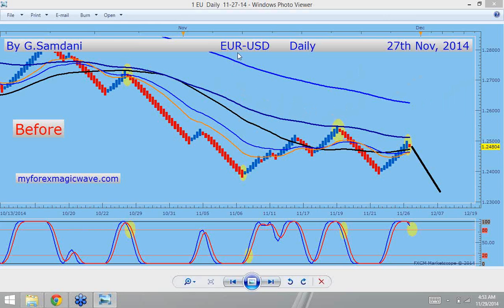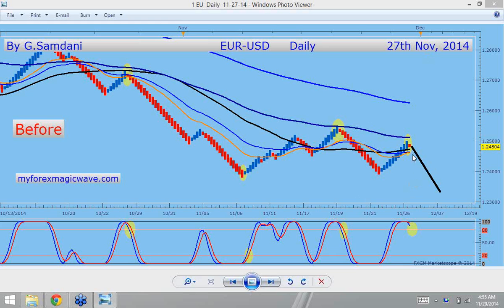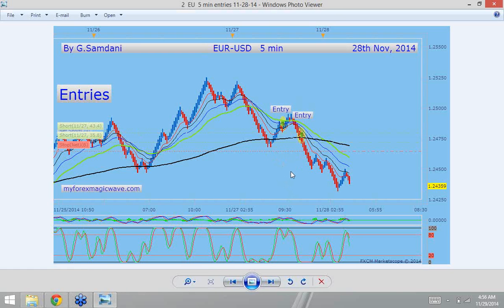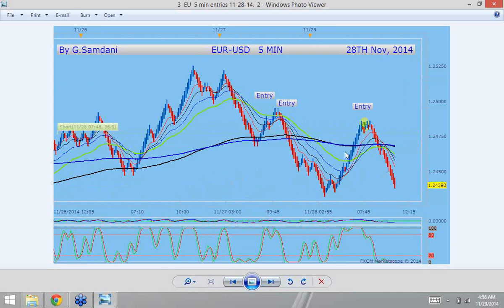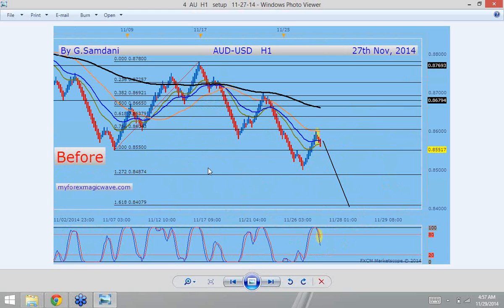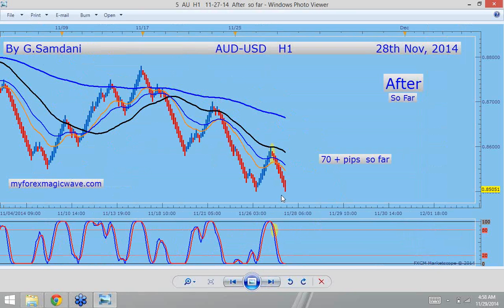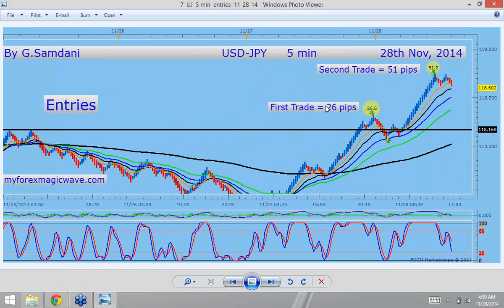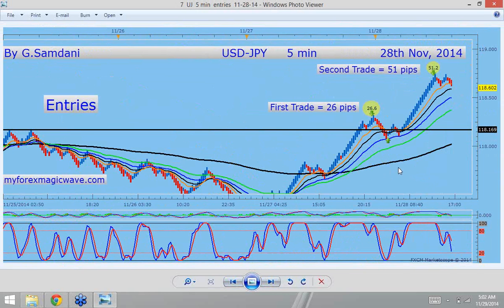EUR-USD, AUD-USD & USD-JPY Trades on Nov 27-28, 2014